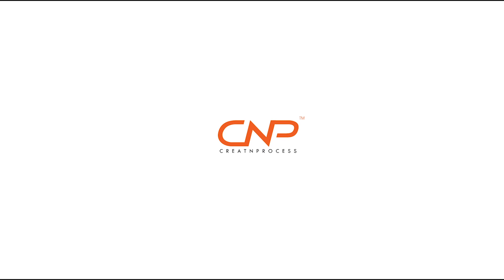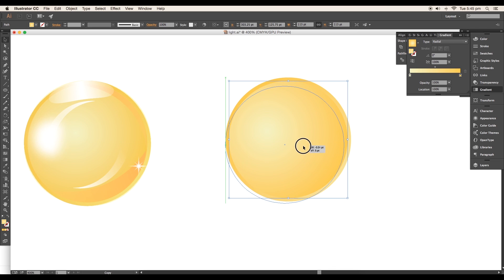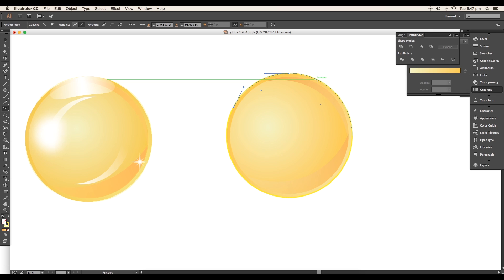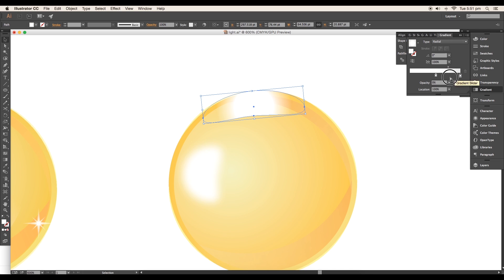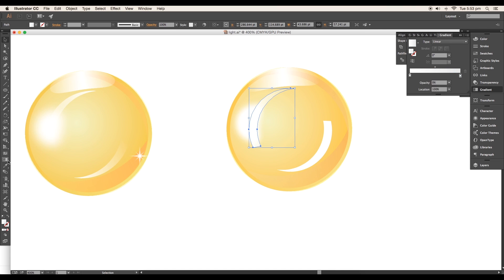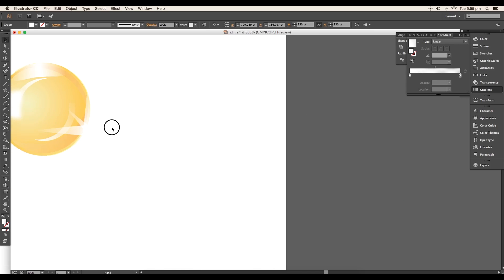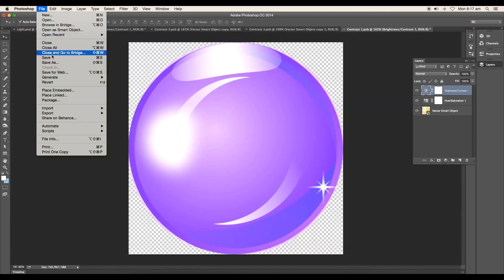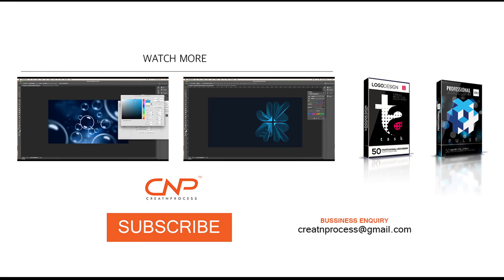Graphic design - Adobe Illustrator/Photoshop - Light bubbles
Here is another Episode. We will be creating multiple colour light bubbles. First we will create a single bubble using various option in illustrator, we will add highlights, glossiness. Then use photoshop to create multiple colour version of the bubbles.So check out the video to see the whole process!

▲Gumroad Store!

▲Creatnprocess Channel!